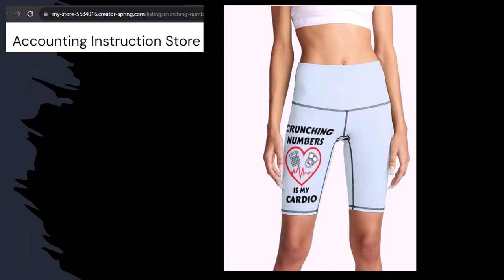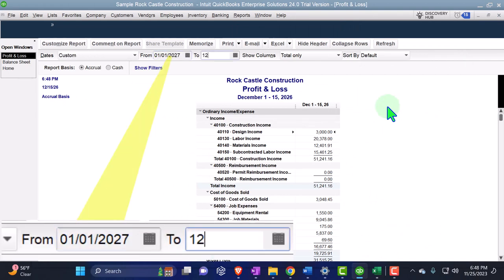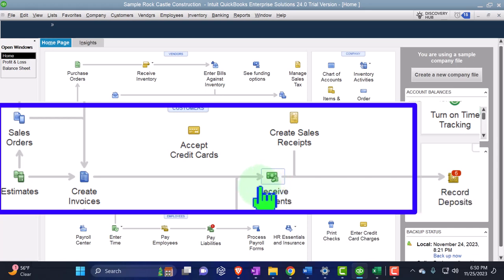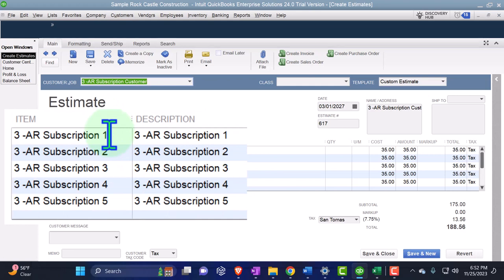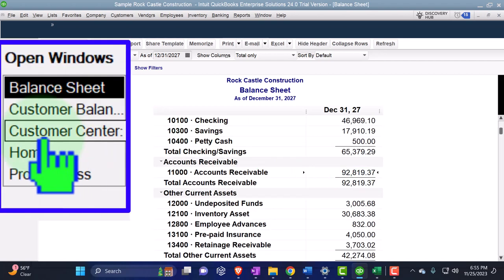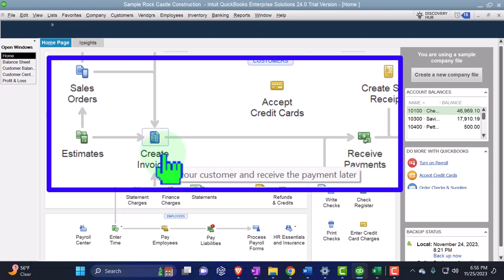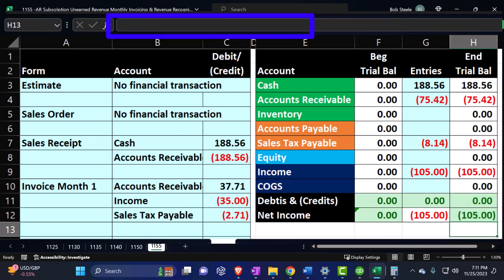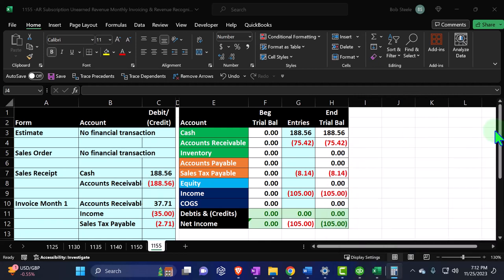-AR Subscription Unearned Revenue Monthly Invoicing & Revenue Recognition 1155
😎 Unlocking QuickBooks Desktop 2024 Secrets! 🚀

Get ready for a deep dive into the latest features of QuickBooks Desktop 2024, where we unravel the mysteries behind accounts receivable subscription, unearned revenue, monthly invoicing, and revenue recognition. Check out our "Crunching Numbers is My Cardio" product line – because who said accounting can't be stylish?

Just look at her – thin, fit, and healthy. Coincidence? We think not! Let's make the world a better place by sharing our accounting instruction exercise routine! For a commercial-free experience, consider joining our website at accountinginstruction.com or Accounting AIC.edu.

🕵️‍♂️ In the Previous Episode...

In our last presentation, we delved into the Enterprise version of QuickBooks Desktop, practicing the new unearned revenue feature. Now, it's time to explore scenarios with unearned and earned revenue using the negative accounts receivable method. Buckle up as we navigate through the intricacies of different invoicing models!

📊 Comparing Scenarios: Unearned vs. Earned Revenue

We kick off with a standard scenario: estimate ➡️ sales order ➡️ invoice ➡️ payment. But what if we want the deposit upfront? Two scenarios unfold – one using the old method with negative AR and the other linking to unearned revenue.

🤔 Understanding Negative AR and Unearned Revenue

Negative AR: While unconventional for reporting, it's an easy internal tracking method. See how it ties into accounts receivable, offering pros and cons. The AR balance may be negative, but the subledger ties in seamlessly.

💡 The Unearned Revenue Game Plan

With unearned revenue, we focus on subscription models. Dive into the process of creating estimates, sales orders, and receiving payments upfront. But the twist? No invoicing until the service is rendered. Unearned revenue acts as a placeholder for the funds collected.

📈 Revenue Recognition Magic

As we periodically invoice our client, watch the negative AR transform into earned revenue. Follow the journal entries, understand the dynamics of breaking out liabilities, and witness the balance sheet and income statement align.

🔍 Tracking the Numbers

Explore the AR balance detail report, unveiling the negative AR for the specific client. While it may raise reporting concerns, the subledger integration ensures accurate tracking.

As we journey through QuickBooks Desktop 2024, more revelations await. Until next time, keep crunching those numbers, and remember – accounting is not just a profession; it's a lifestyle! 💼💰